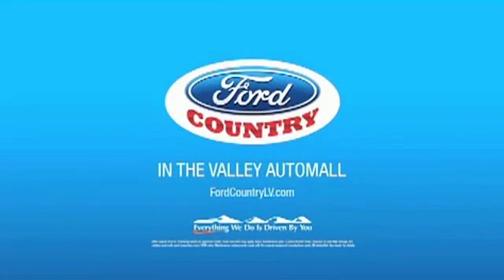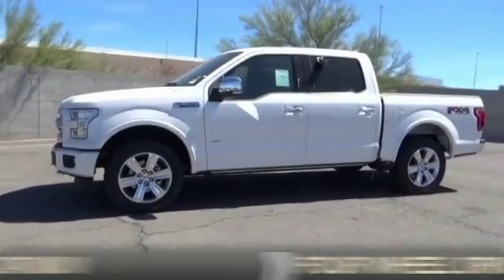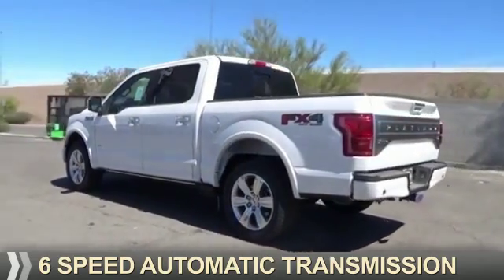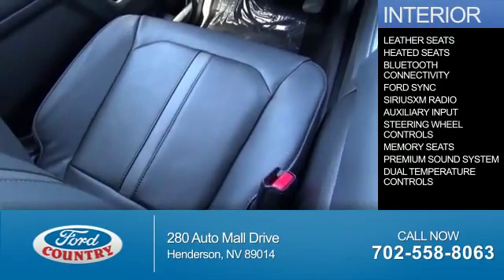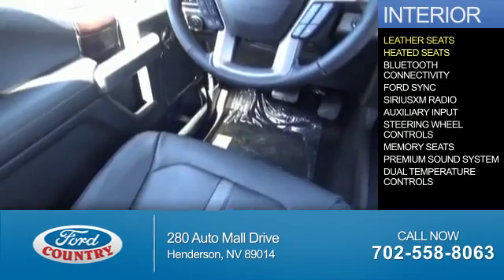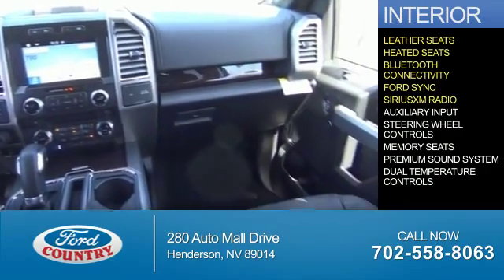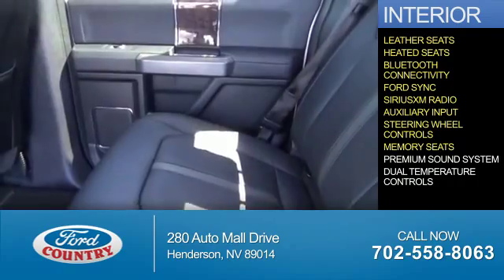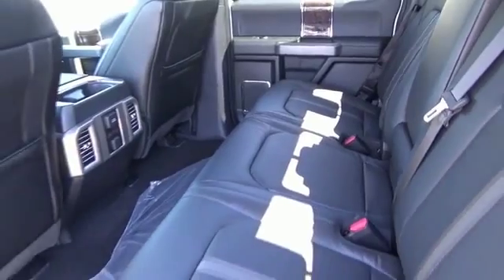2016 Ford F-150 52456 - Henderson NV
Year: 2016
Make: Ford
Model: F-150
Trim: Platinum
Engine: 3.5 liter 6 Cylindercylinder 4WD
Transmission: 6-Speed Shiftable Automatic
Color:
Mileage: 1
Address:
VIN:1FTEW1EG7GFA47193